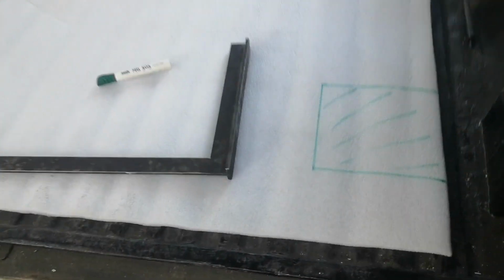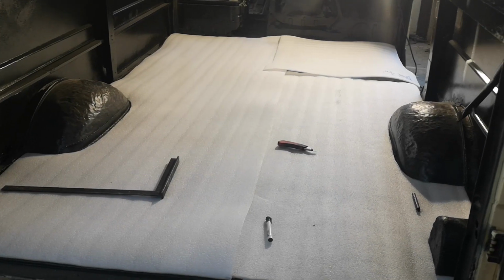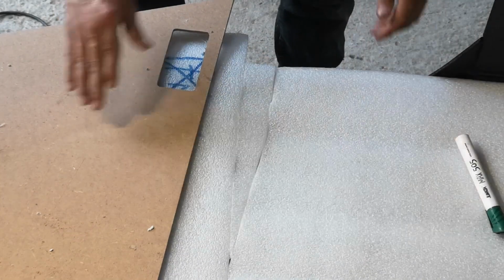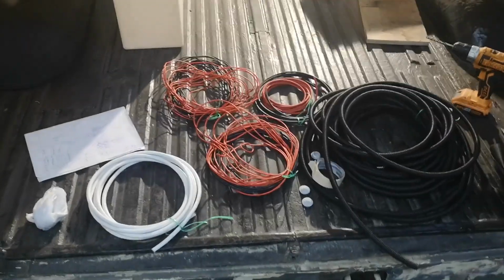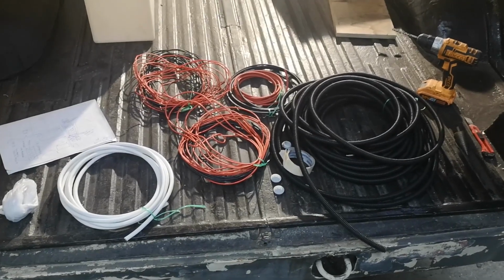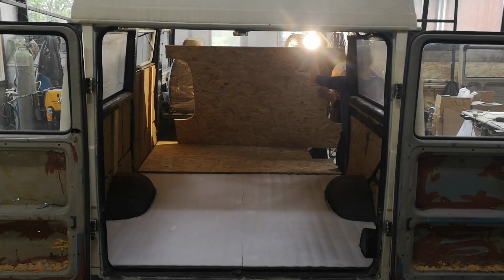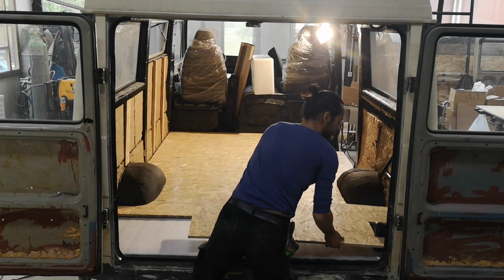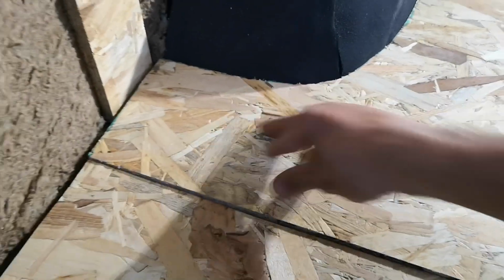VW LT35 Campervan insulation and flooring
First part of the insulation and flooring in the campervan restoration, goin with the standard vibrofiltr on the walls and a thick sound deadening foam on the arches and for the floor a thin foam underlayment with 15mm OSB board, then earth wool in the walls which I will cover with alu foil and MDF boards in the next part.